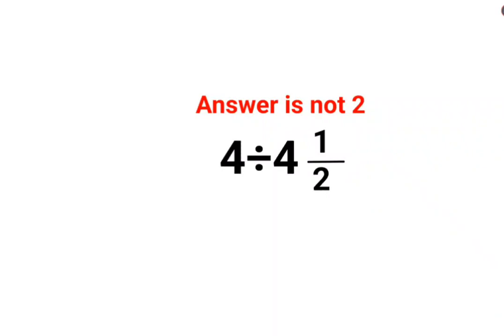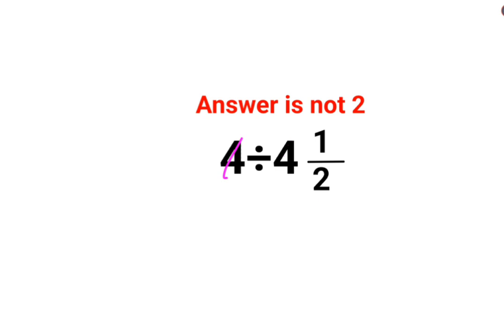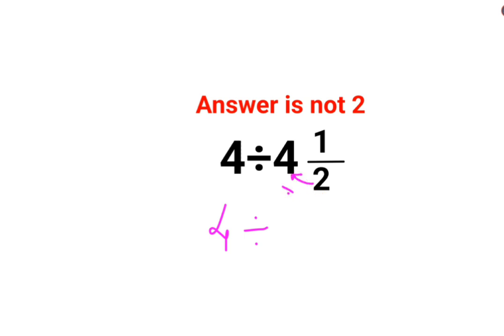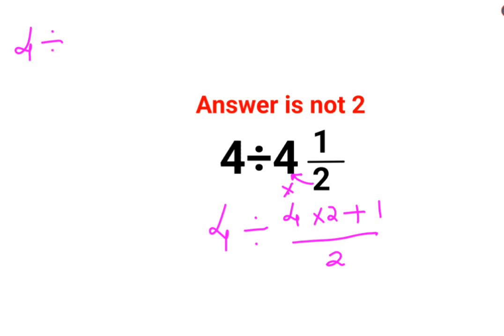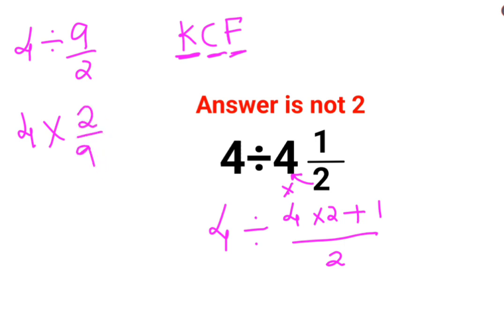4÷4(1/2) Answer is not 2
4÷4(1/2) Answer is not 2

Divide mixed fractions and whole numbers